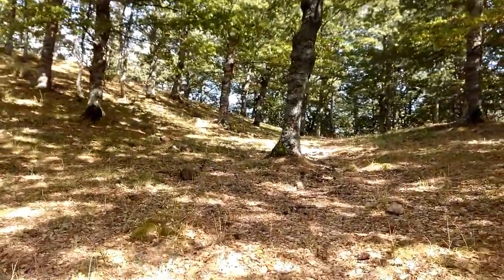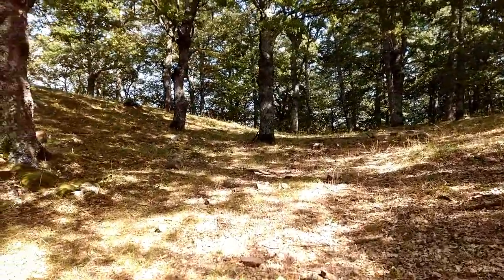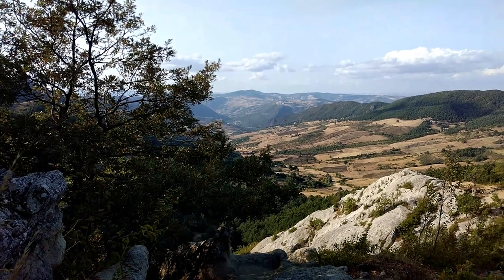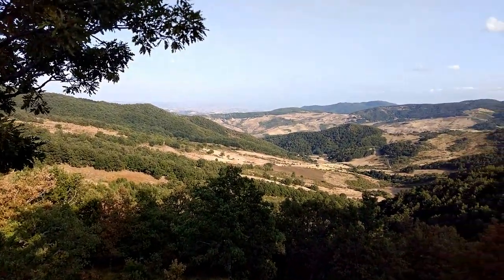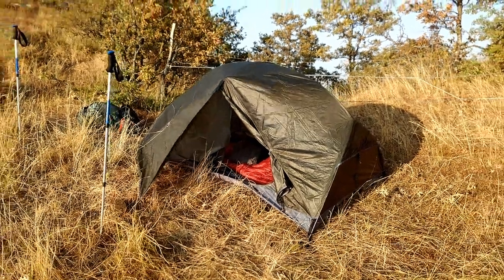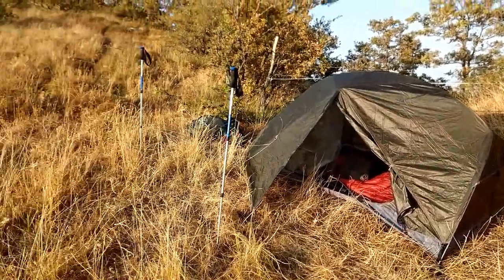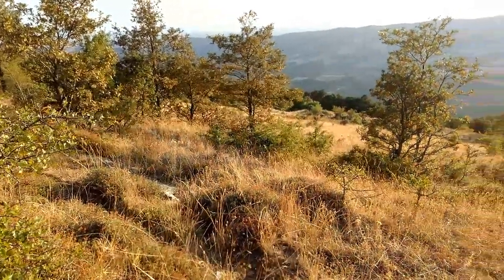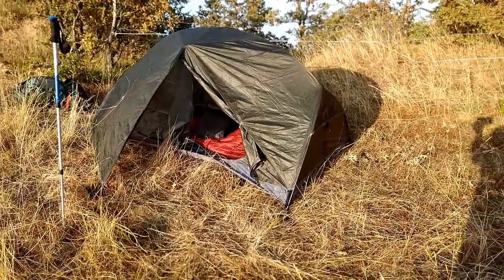Pietrapertosa - Hiking in Piccole Dolomiti Lucane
An experimental 5 min video of my 2-day hike. Just trying my hand at vlogging and editing.